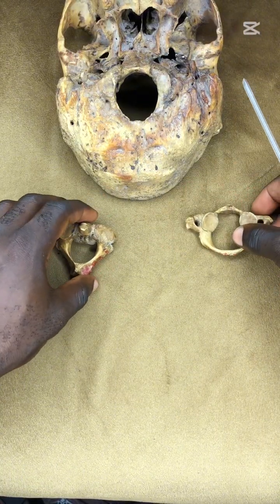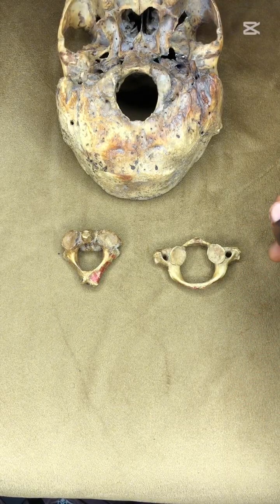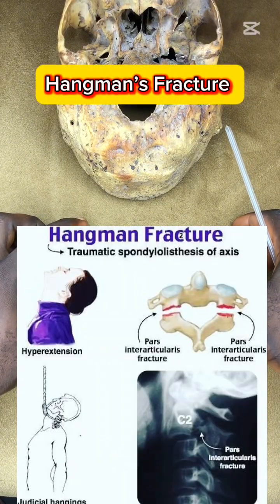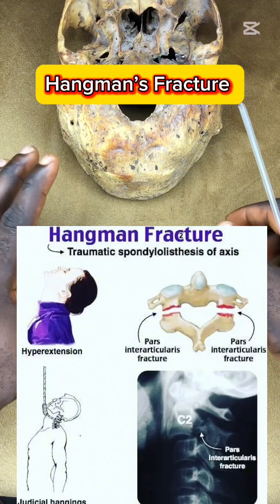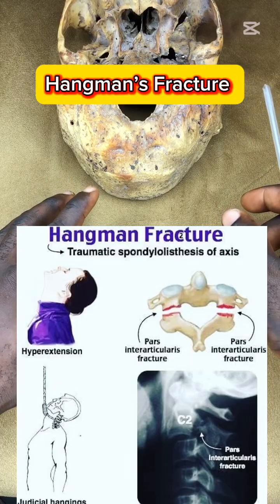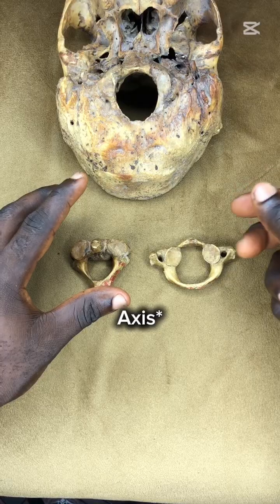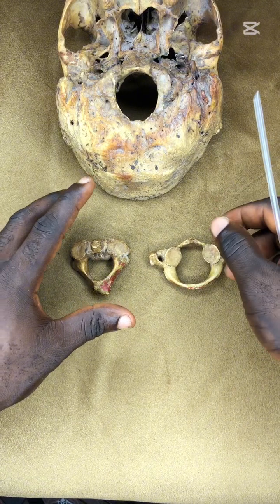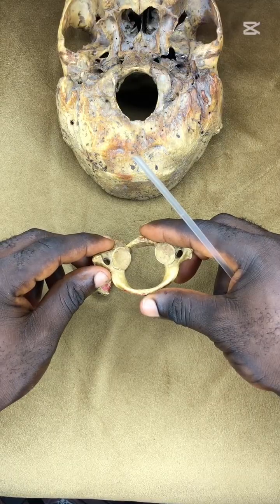Atlas and Axis | Cervical vertebrae | ANATOMY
The Atlas (C1) and Axis (C2) vertebrae are the first two cervical vertebrae of the spine, playing a crucial role in head movement and neck stability. These specialized bones support the skull and allow for a wide range of motion, including nodding and rotation of the head.

The Atlas (C1) is the topmost vertebra, named after the Greek Titan who held up the sky. It has a ring-like structure with no body or spinous process, designed to support the skull and facilitate nodding motions ("yes" movement).

The Axis (C2) lies just below the atlas and is easily recognized by its distinctive odontoid process (dens), a peg-like projection that fits into the atlas. This allows for the rotation of the head ("no" movement) and provides a pivot point for the skull and atlas.

Together, the atlas and axis form the atlanto-occipital and atlanto-axial joints, which are essential for flexibility, balance, and protection of the spinal cord.

These vertebrae are critical in clinical anatomy, neurology, and chiropractic care, and any injury to them can have serious consequences.